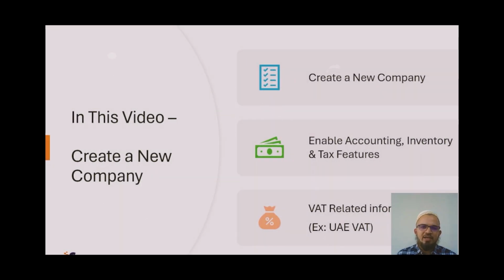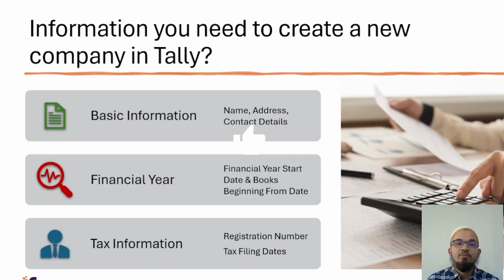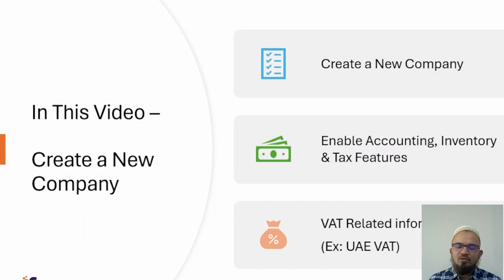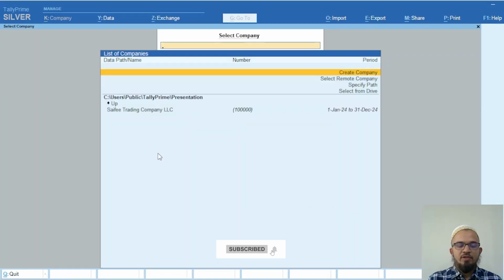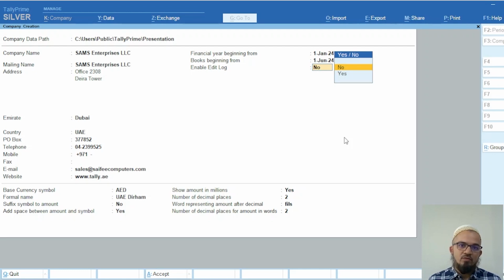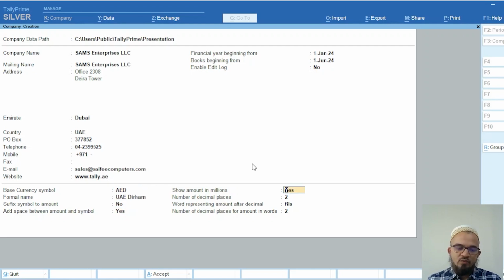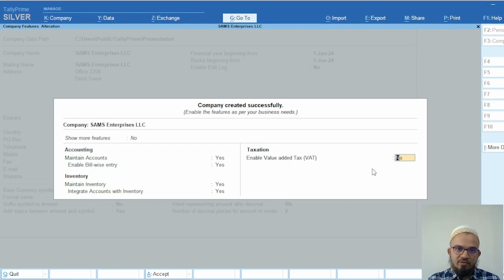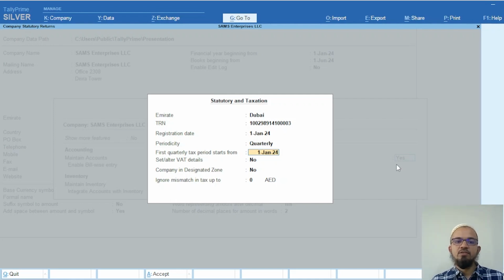Tally Course for Beginners - Set Up Your Company (Step-by-Step)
Master Tally in Minutes! (2024 Step-by-Step Guide for Beginners)

Feeling overwhelmed by Tally accounting software? This beginner-friendly tutorial (updated for 2024) walks you through setting up your company step-by-step.  Learn how to:

Create a New Company in Tally (no prior experience needed!)
Configure essential settings
Navigate the Tally interface
Get up and running with Tally FAST and confidently manage your finances.

Perfect for:
Small business owners
Freelancers
Entrepreneurs
Anyone new to Tally software

Want to download Tally software and get started today?  The link is also in our bio!